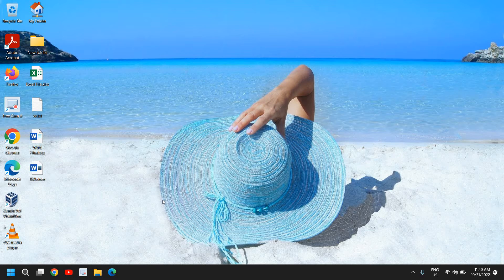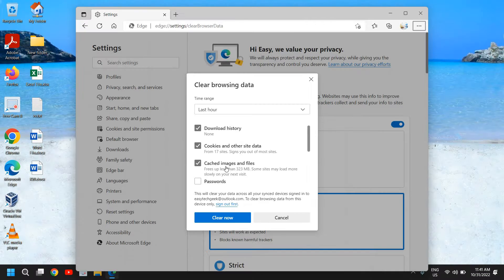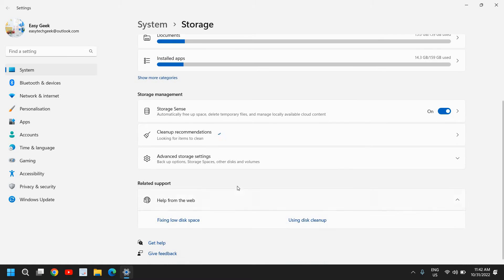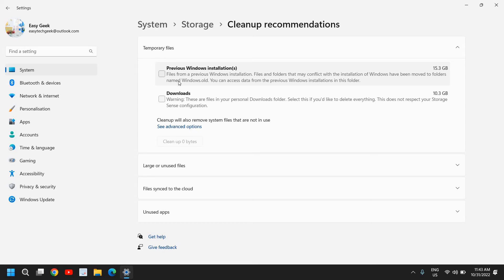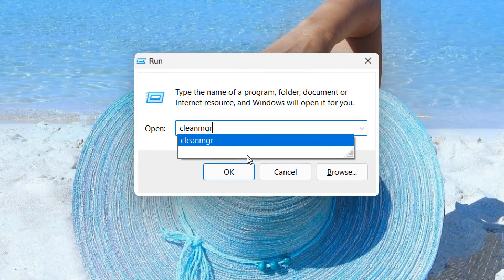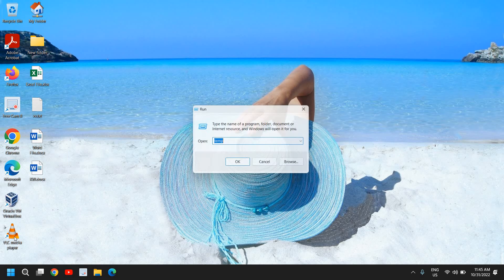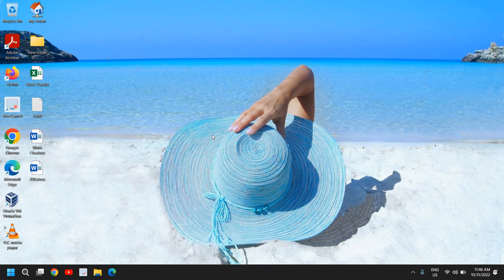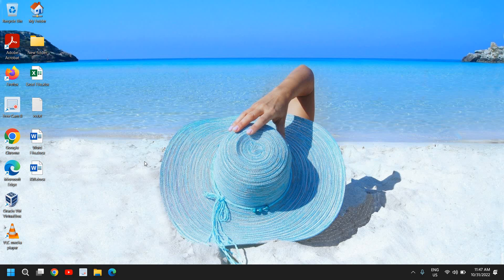How to Clear ALL CACHE & JUNK From Windows 10 & Windows 11 (Easy Way)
Best tips on how to clear all cache in windows 11 or how to clear all cache in windows 11 and make the PC faster. If slow pc performance then follow how to delete all cache on windows 10 and clean up windows computer also how to delete all cookies on windows 10. Boost PC and learn how to clear all the cache in windows 10 or how to delete all cache on windows 10. Tutorial on how to clear all the cache in windows 10.